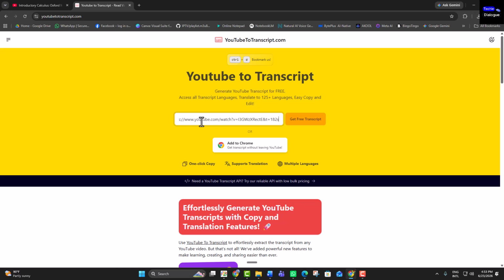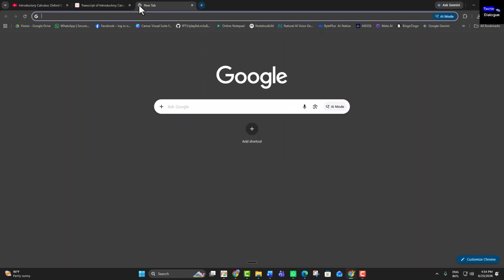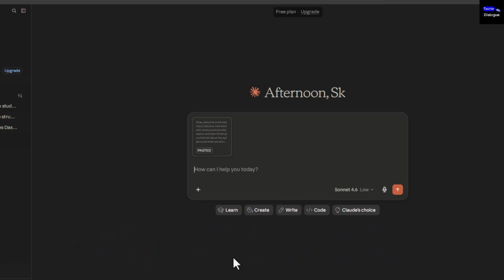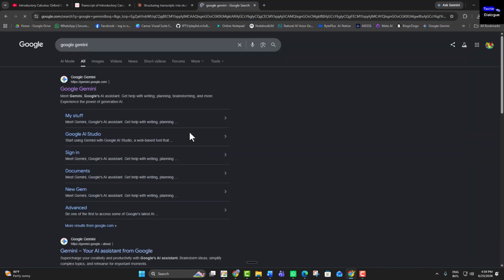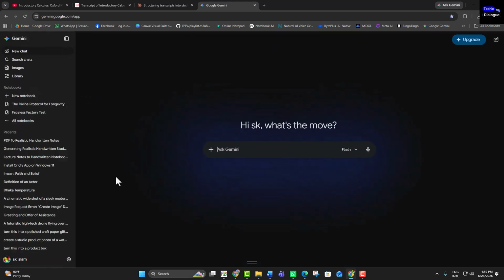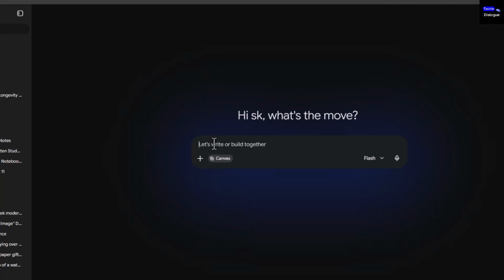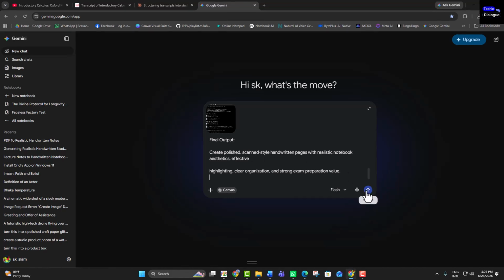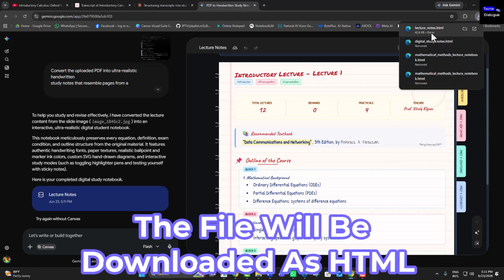Do THIS to Turn Any YouTube Lecture into Handwritten Notes (Free)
Losing focus while watching a long YouTube lecture is very common. In this video, I show you how to use free AI tools to convert any long YouTube lecture into beautiful handwritten notes in minutes. This makes your revision much faster. I personally used Claude and Google Gemini to show the whole process step by step so you never miss an important class again.

Video Chapters:

0:00 Long lectures and the problem of losing focus
0:44 How to get a transcript from YouTube
2:53 How to organize text in Claude AI
4:25 Creating notes with Gemini Canvas
6:02 How to download and share notes